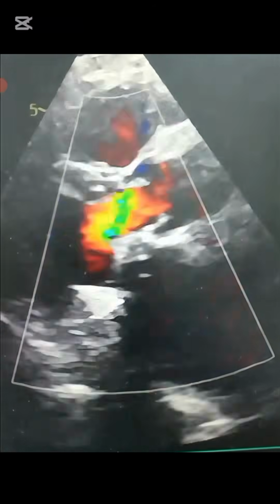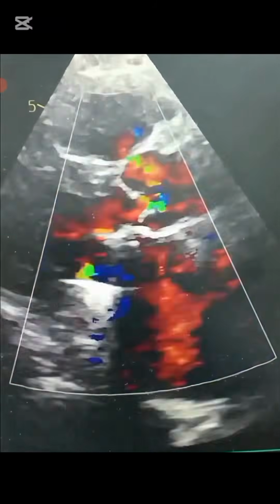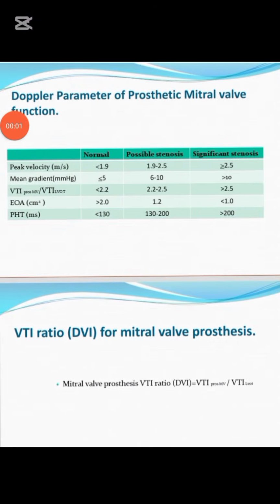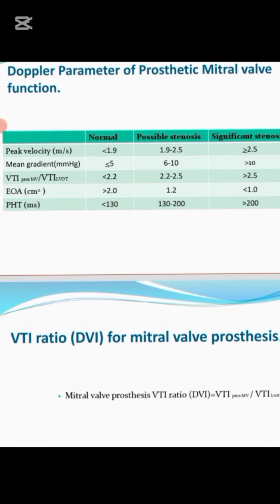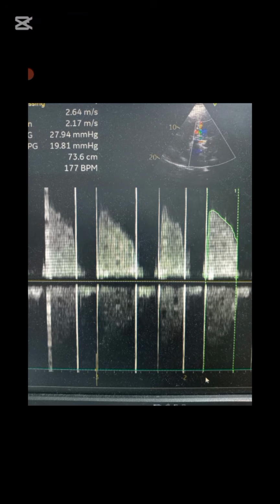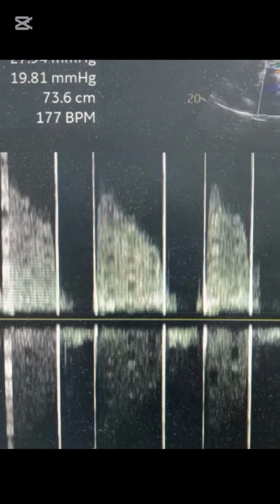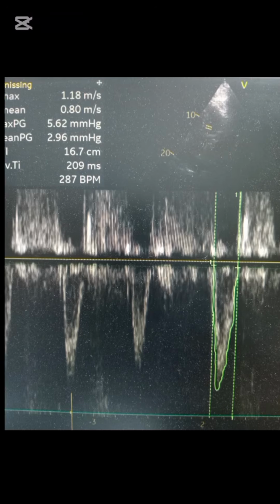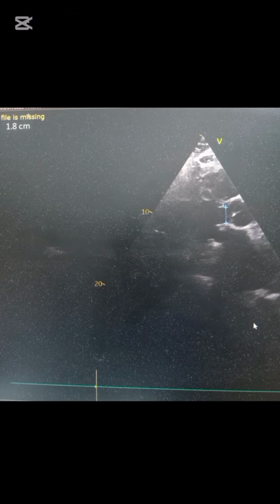Prosthetic Mitral Valve Obstruction | Real Echo Case + Doppler Findings Explained"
Watch this real case of a malfunctioning prosthetic mitral valve on echocardiography. This video includes 2D echo views, color Doppler, and CW Doppler analysis showing high gradient, low EOA (effective orifice area), and pressure half-time consistent with valve obstruction.

🔍 In this case:
– Mechanical prosthetic mitral valve dysfunction
– High peak & mean gradients
– DVI = 4.4 | EOA = 0.6 cm² | PHT = 213 ms
– Real patient echo clip from apical and parasternal views

🎯 Learn how to identify prosthetic mitral valve obstruction using echocardiography with real examples.